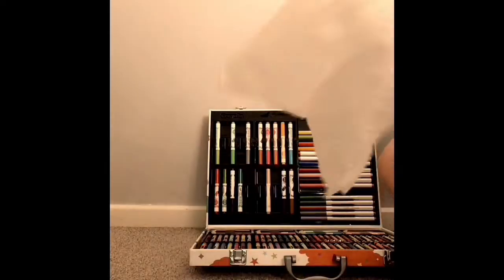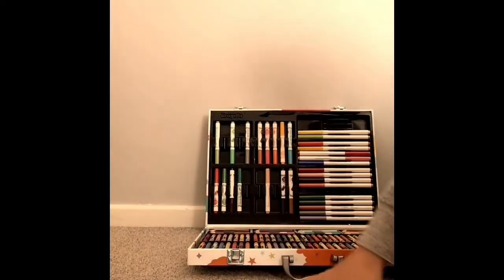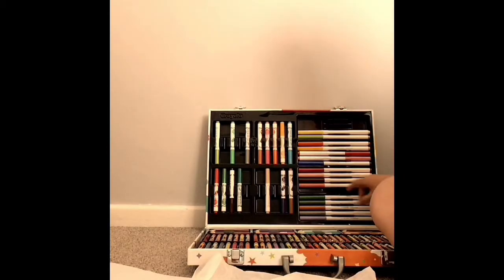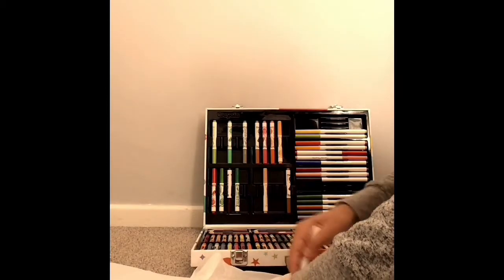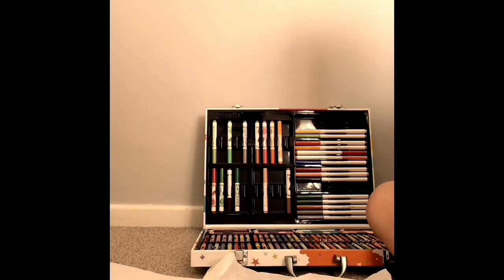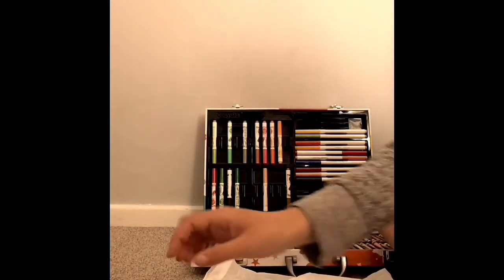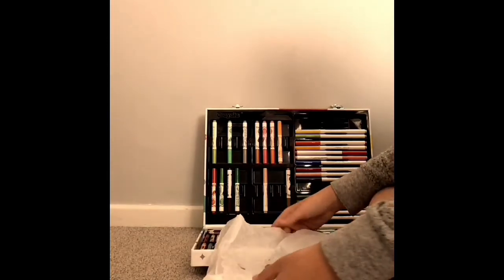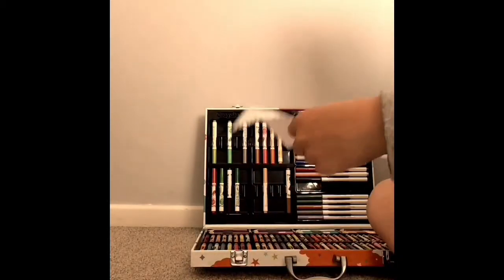How to make ur own water paint work art! | creamie crew